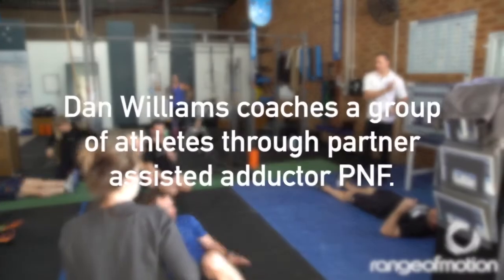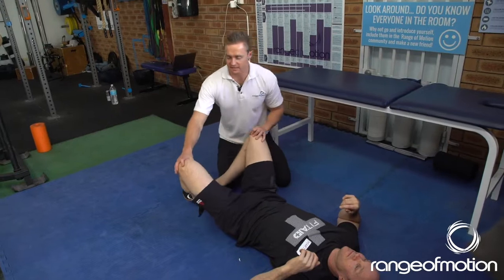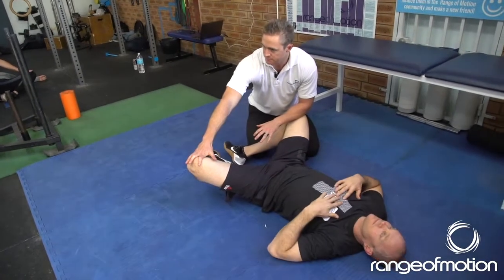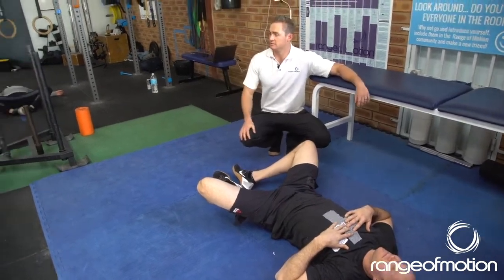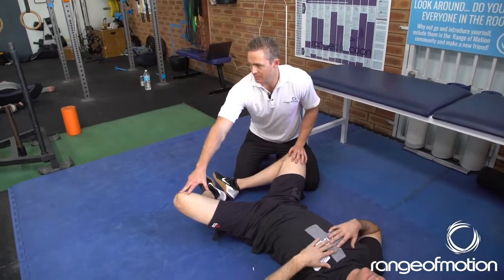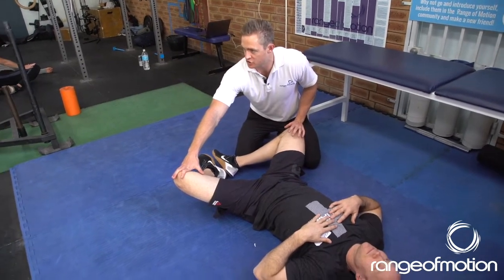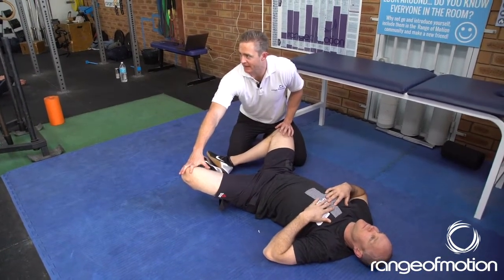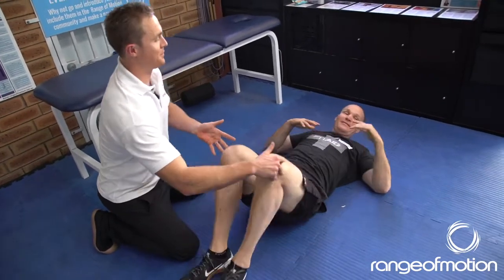Partner assisted adductor PNF